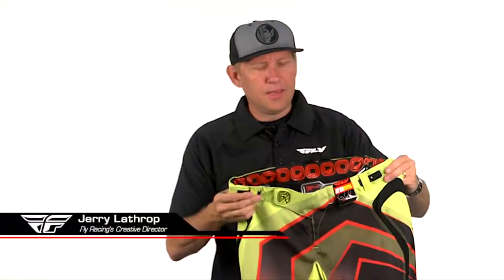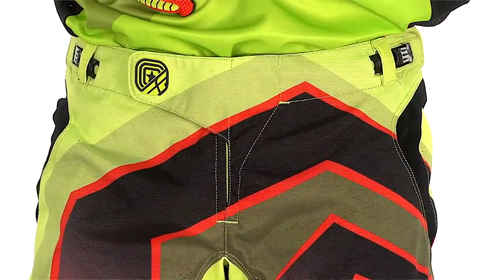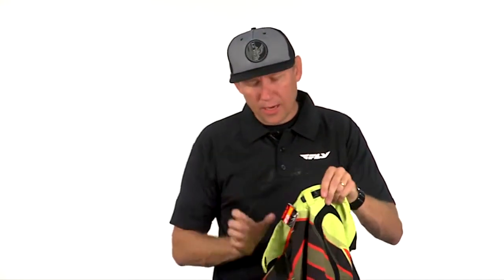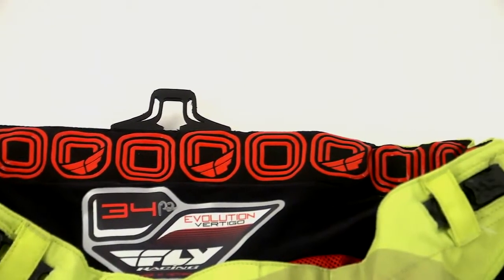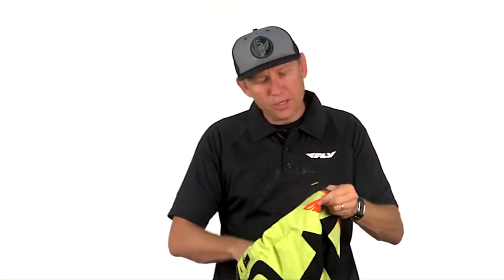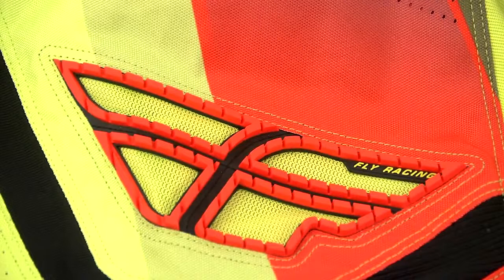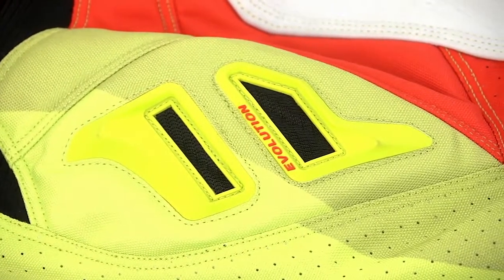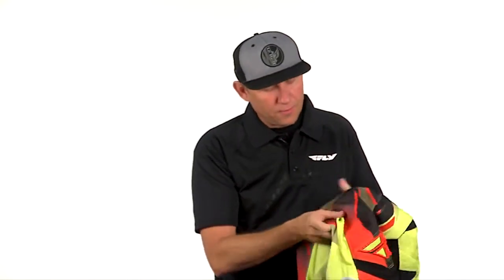Fly Racing 2014 Evolution Motocross Pants - GhostBikes.com